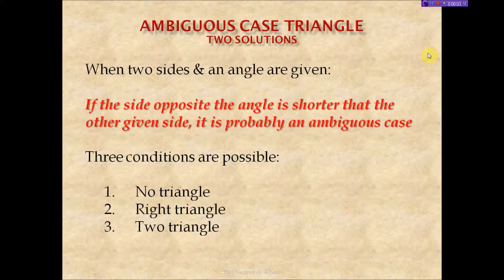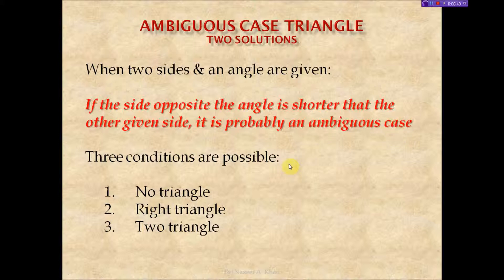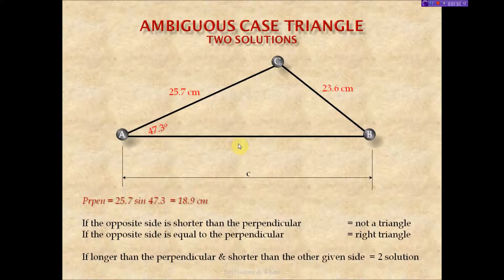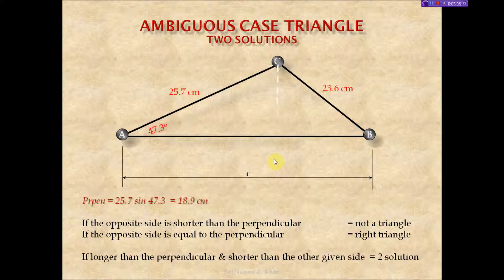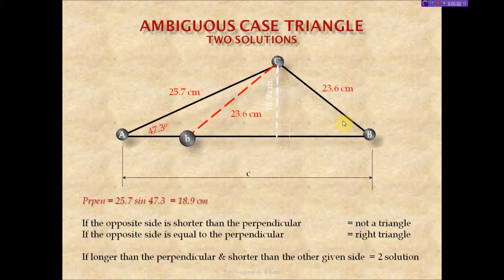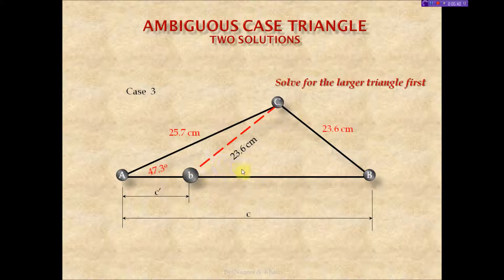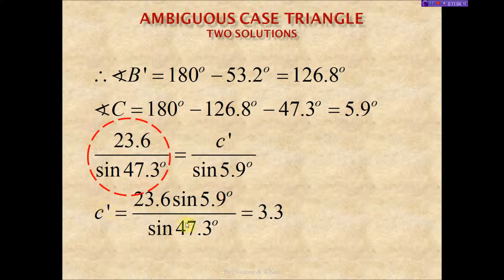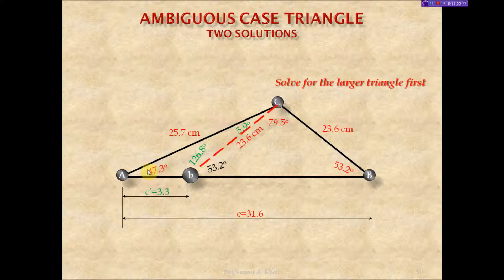Ambiguous Case Triangle (Nazeer A. Khan)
Solving Ambiguous Case Triangle